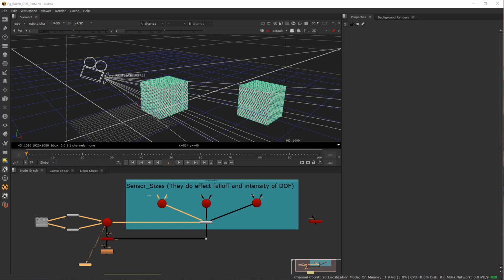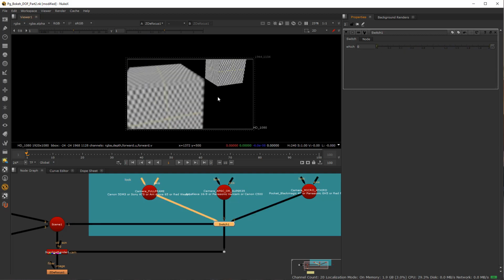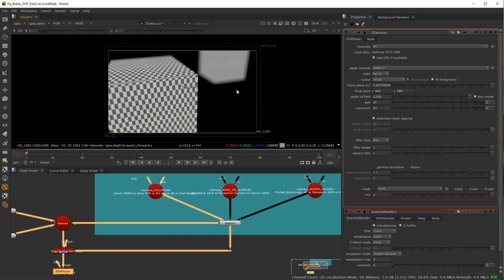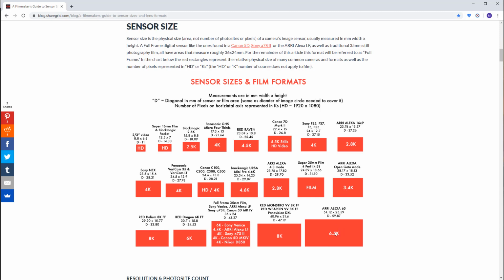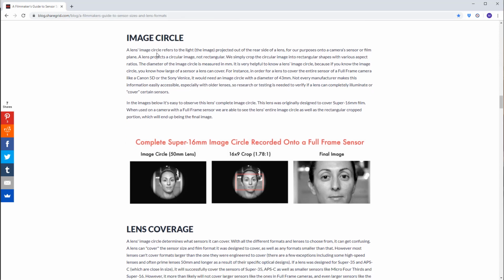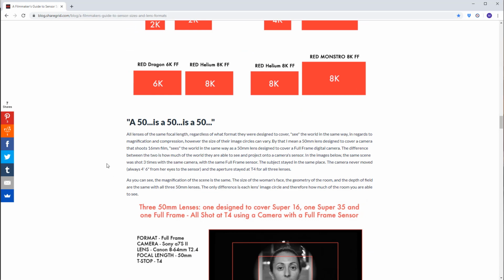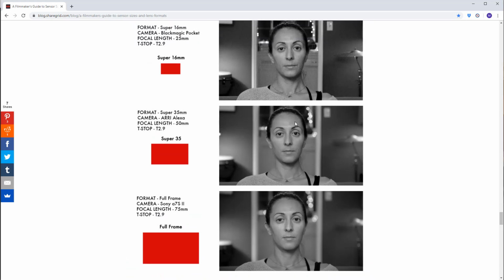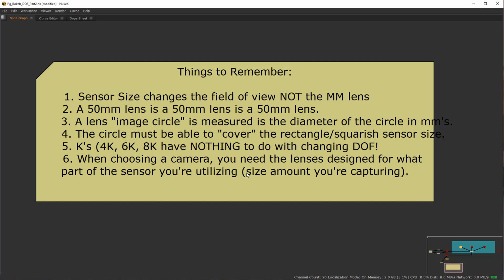PgBokeh and DOF Tutorial: Part 2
This video covers sensor size and how it effects Depth of Field...